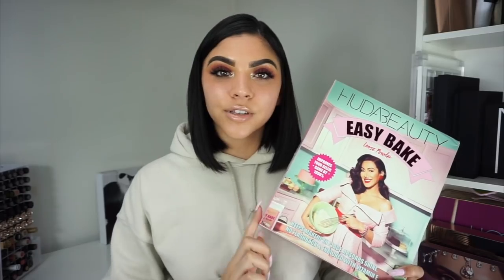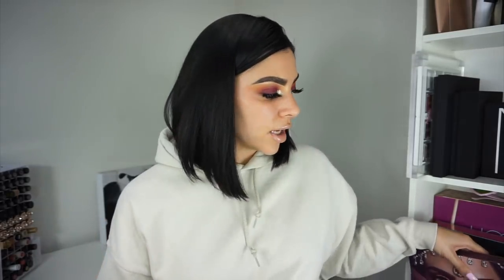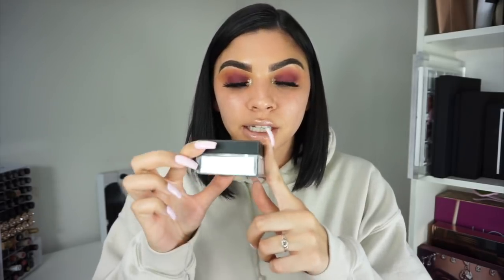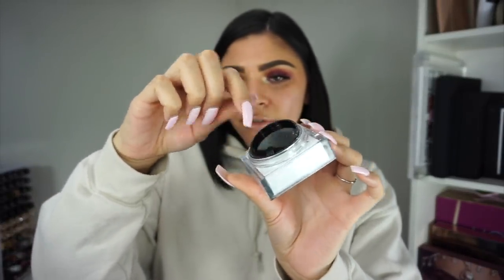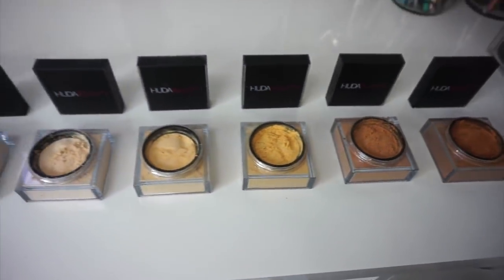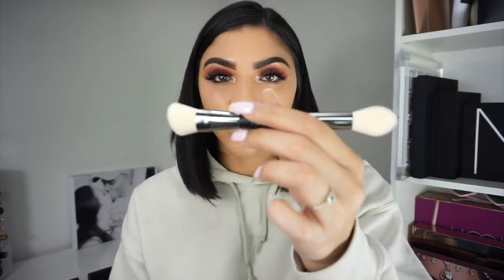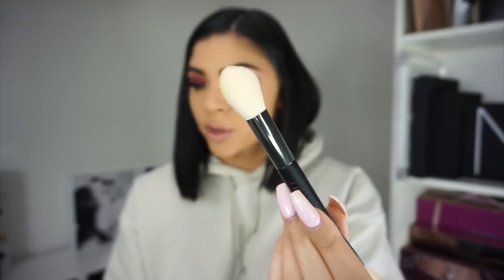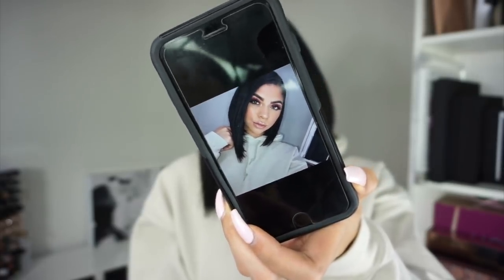NEW Huda Beauty Easy Bake Loose Powder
I always keep honest and true to reviews and how I view things and feel.  Hope you guys respect that!

dc: AMBER

4-5 FULL SIZE products for $21.00/mo.

Recreate your looks and tag me on social media!
SNAP @amberroseoatman
NO FACEBOOK

XO,

Amber Rose Oatman